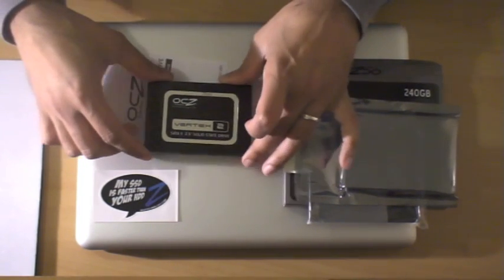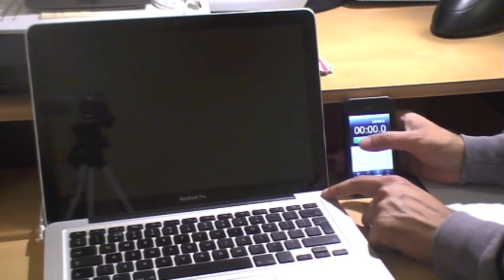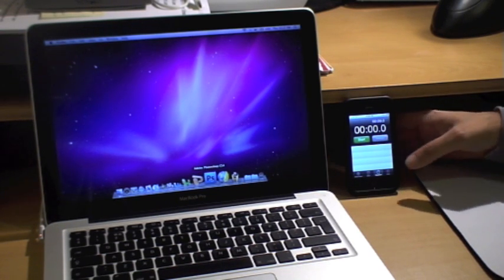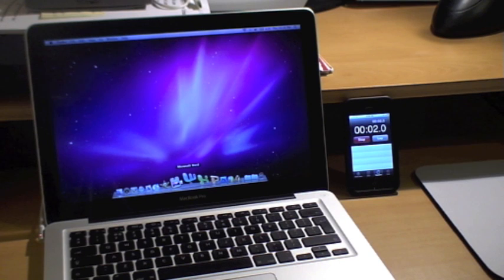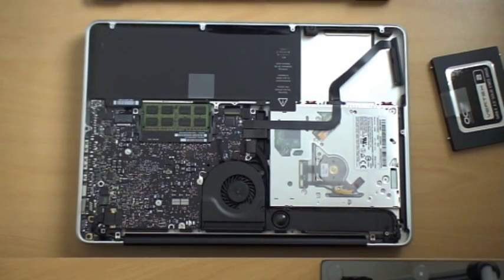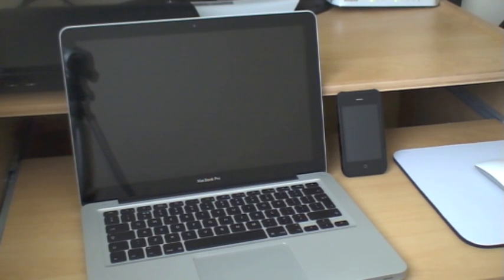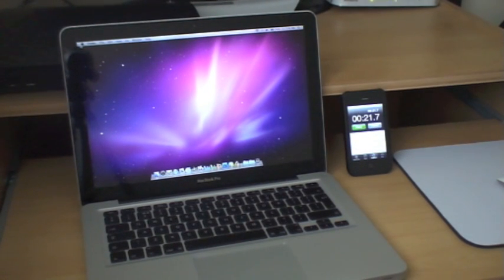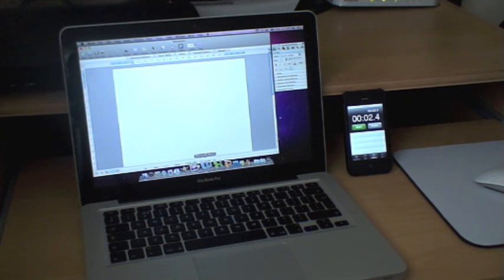MacBook Pro 240GB Vertex 2 SSD Unbox, Upgrade & Testing - Part 1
Upgrading the standard 320GB 5400rpm HDD in the MacBook Pro 13" 2.66GHz (2010 model), to a 240GB Vertex 2 SSD Drive. Includes unboxing and a before & after test to see the speed difference. To make the test fair the HDD was cloned to the SSD, so both had the exact same data on them.

Speed test times (in seconds):
Boot Up - HDD - 28.5
Boot Up - SSD - 21.7
Opening PhotoShop CS4 - HDD - 11.1
Opening PhotoShop CS4 - SSD - 3.4
Opening Word 2008 - HDD - 9.1
Opening Word 2008 - SSD - 2.4

UPDATE:
After making this video, and a couple of reboots later, I noticed performance has INCREASED even further!
the system now boots in under 17 seconds!!
Click here for a update video.